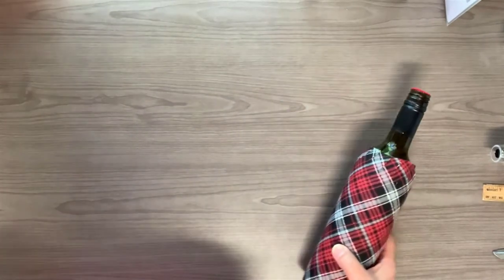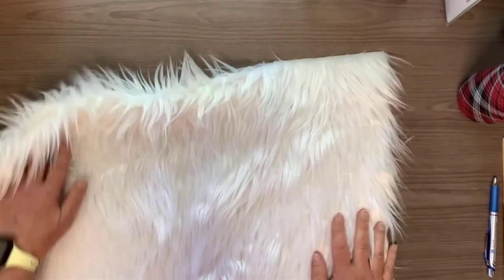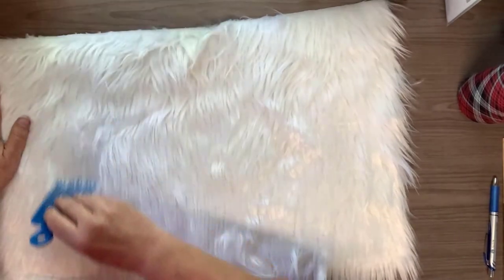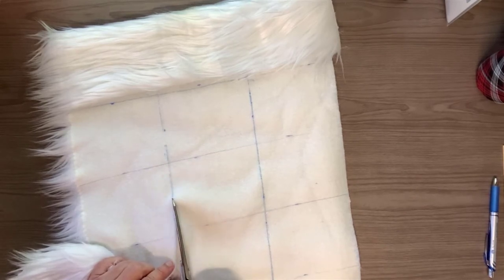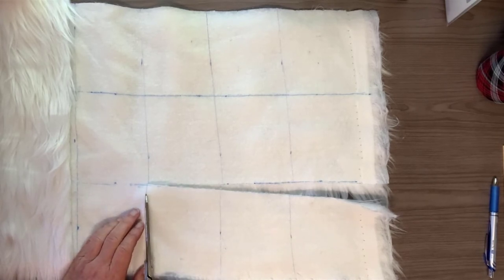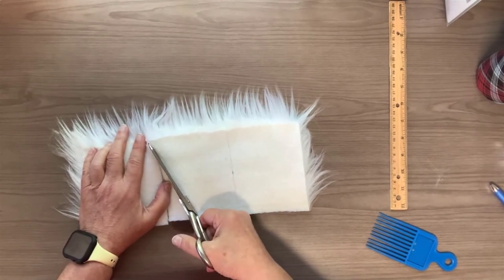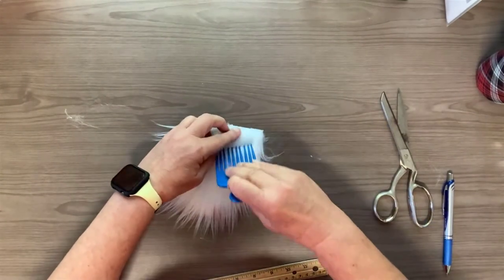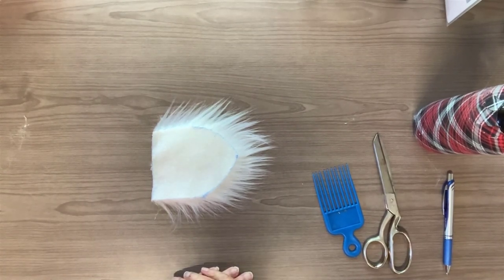Wine Bottle Gnome Tutorial - Step 2 - The Beard - Come Learn the Secrets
Hello All!

This is a "Christmas in July" series, and we're continuing on with making our Christmas gnomes! In today's video tutorial, you'll learn what to watch for as you choose your faux fur for the beard and have it cut at the cutting counter. You'll also learn the tips, tricks and secrets of successfully cutting the faux fur with the tips of your sheers. Don't cut your faux fur until you watch this video. (And by the way ... One yard of faux fur that is 65 inches wide will yield approximately 105 gnome beards!)

SIX VIDEOS IN THIS CHRISTMAS-IN-JULY "DIY WINE BOTTLE GNOME" SERIES:

-- STEP 1: Finding the handout in my Etsy shop, choosing the best wine bottles, and attaching the robe to the body of the gnome
-- STEP 2: Working with the faux fur, creating a beard and removing the wrinkles
-- STEP 3: Making the hat
-- STEP 4: Embellishing the hat with the glittered snowflake
-- STEP 5: THE FINALE!!! Putting all the pieces together!
-- STEP 6: Showcasing my entire line of gnomes ... pricing these bad boys for craft fairs ... and ... questions and answers that have popped up along the way!

LIST OF MATERIALS TO MAKE THE GNOME:

-- WINE BOTTLE: 750mL, with a height of less than 12 inches and a circumference of 10.25 inches or less. (I raid the glass recycling bins in our neighborhood for empty wine bottles when my neighbors set them out to be picked up the next morning!)
-- FABRIC FOR BODY: 10.5" wide by 9"high, in your choice of fabric. I use Super Snuggle Flannel at Joann's. (Please note: One yard of fabric will yield 16 gnomes!)
-- FAUX FUR FOR BEARD: 4" wide by 5" high. (WARNING ... If you have not worked with fur fabric before, then DO NOT CUT THIS FUR  until you watch my tutorial on making the beard.)
-- CRAFT FELT FOR HAT, and TOP AND BOTTOM OF WINE BOTTLE: 16" wide by 9" high, in color of your choice. The heavier craft fabric on the bolt at Joann's is best.
-- YARN FOR STITCHING AROUND HAT: 2 yards in color of your choice.
-- STUFFING FOR HAT: Polyfil (from Joann's or another craft store) or cotton balls.
-- PATTERN HANDOUT FOR HAT: Printable 6-page handout on my Etsy web
-- EMBELLISHMENTS FOR HAT:
     -- 2" snowflakes (Dollar Tree - available during the pre-Christmas season)

(This full tutorial is the equivalent of watching the five step-by-step instructional videos listed above.)